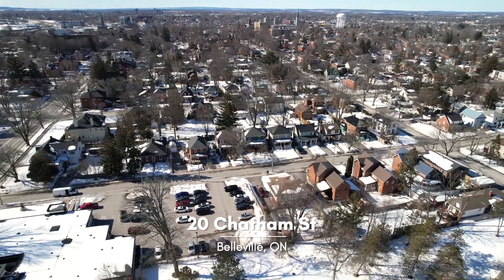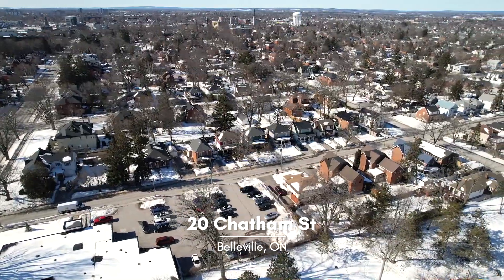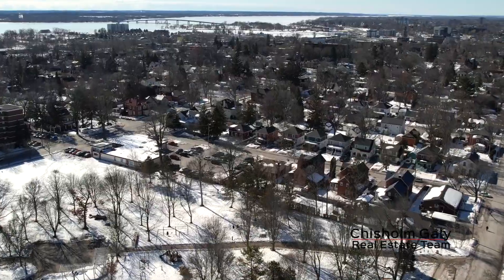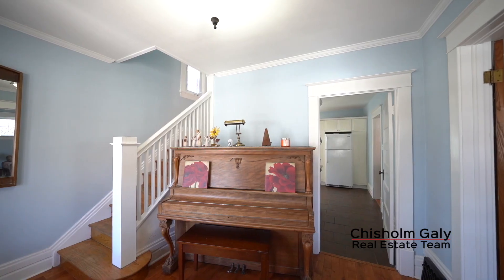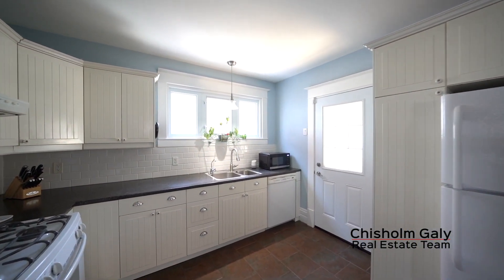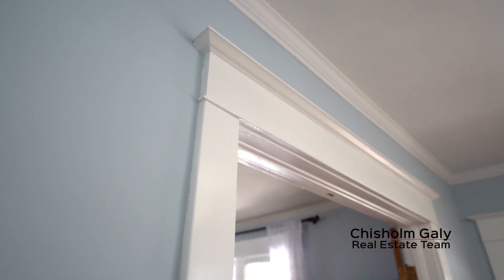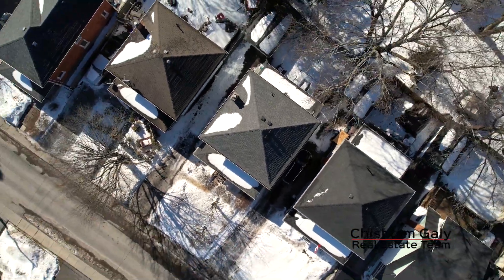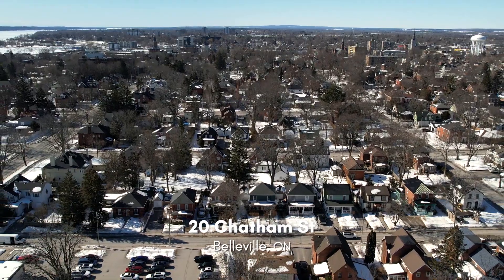20 Chatham St Belleville, ON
📍 20 Chatham St, Belleville
✔️ 3 Bed, 1 Bath, Shed, Fenced Yard
✔️ Charming Home with Modern Comfort
✔️ Belleville's Desirable East Hill
✔️ Walk to Parks, Schools, Daycares
✔️ Steps to Downtown Belleville